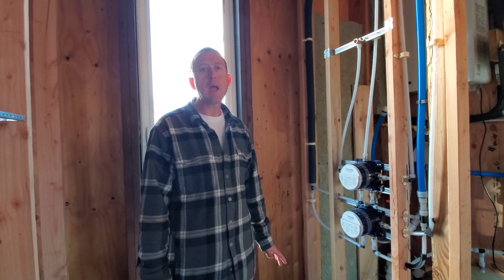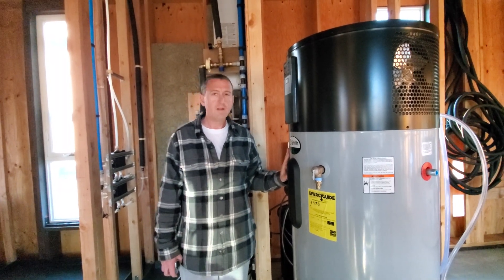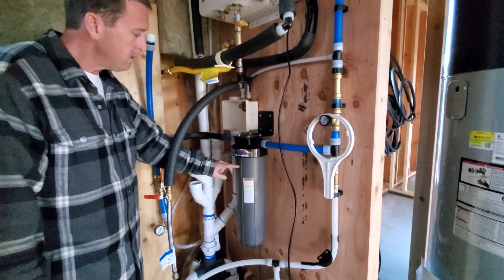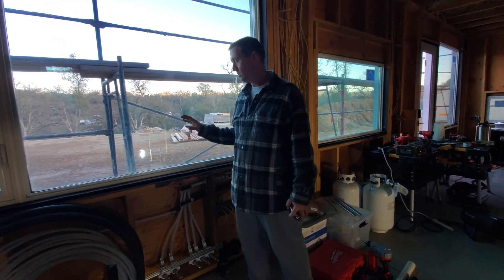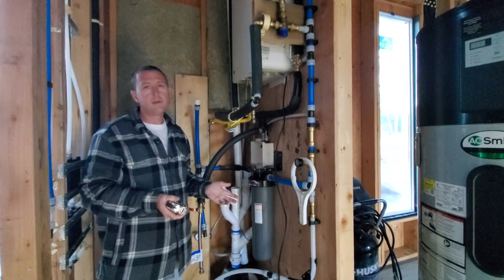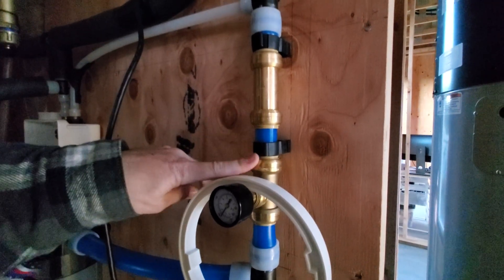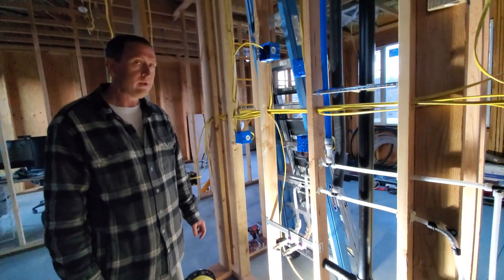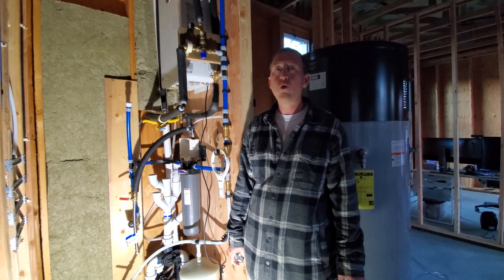Ultimate dual water heater setup!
This video shows how we allowed for 2 water heaters to be used either simultaneously for ultimate efficiency or individually for backup scenarios.

Using two 3-way valves we can have the efficiency of primarily using our AO Smith Voltex Hybrid Heat Pump water heater with 80 gallon tank. If that runs out then our Bosch Greentherm T 9900 SE 199 NG Tankless Water Heater will kick in to make up the hot water needed.

We also go through how we did all the rough-in plumbing for the entire house highlight Uponor Propex system and Sharkbite fittings.